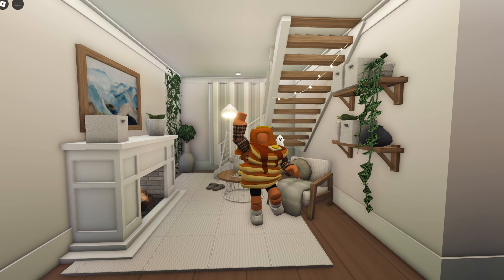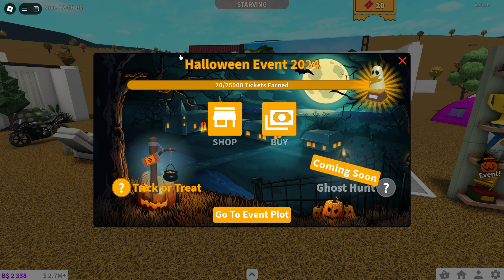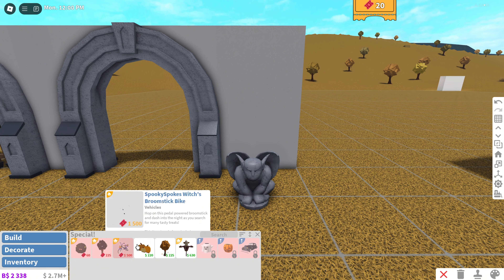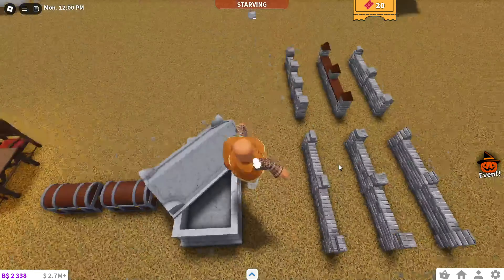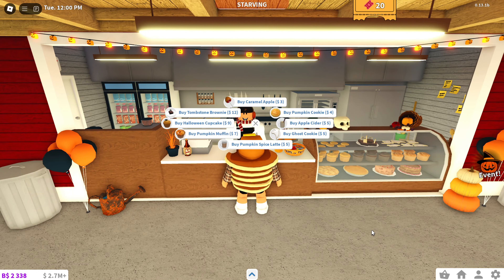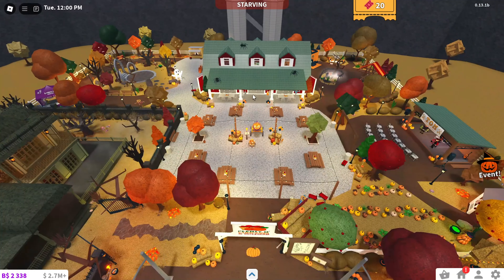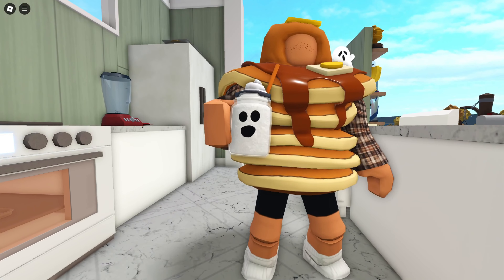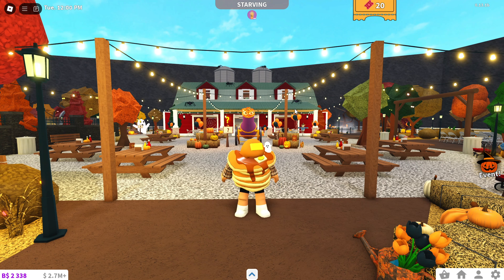BLOXBURG HALLOWEEN UPDATE | TICKETS, TRICK-OR-TREATING, & MORE!